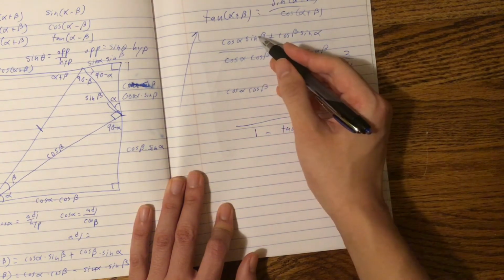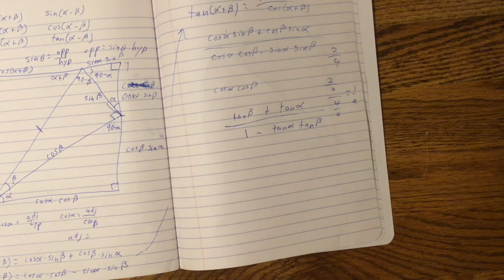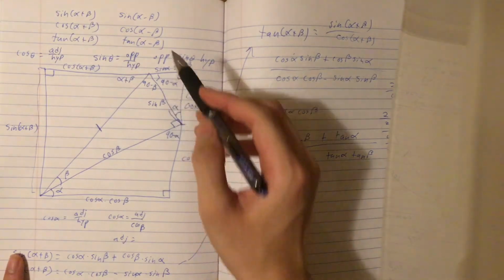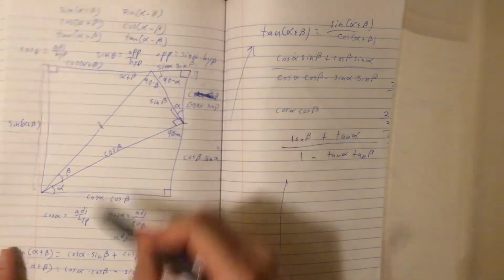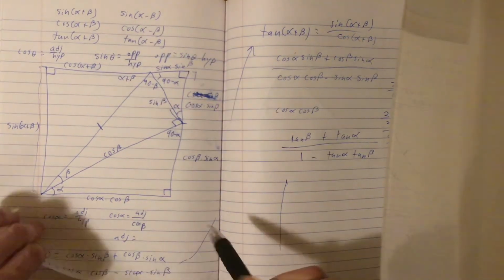Sum and Difference Identities for Sine Cosine and Tangent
I believe I would have never found the sum and difference angle identities myself. I am not in any way trying to detract from the achievements of past mathematicians, but when I tried to derive these formulas myself, I felt like it was a wild goose chase trying to find some visual representation of the formulas. I tried multiple times, drawing a lot of triangles and such, but could never find a visual representation, so it makes me feel like that the mathematician who first stumbled on this discovered it by pure chance, just drawing the right visual representation by a stroke of luck without expecting anything. These formulas are just really unintuitive. But anyways, you'll need to know these formulas for my future videos.